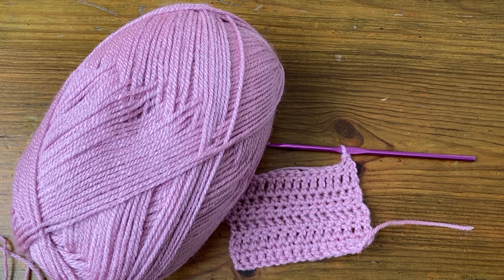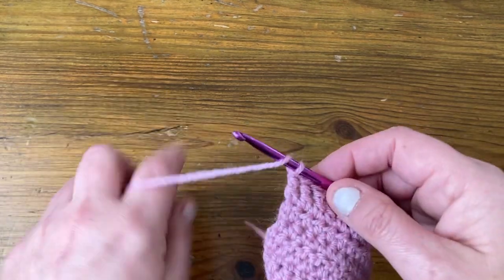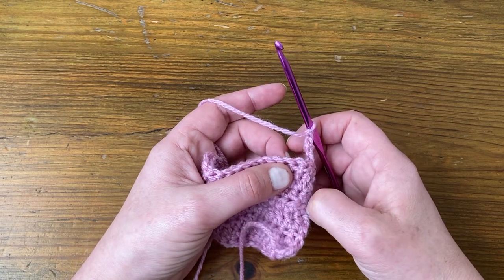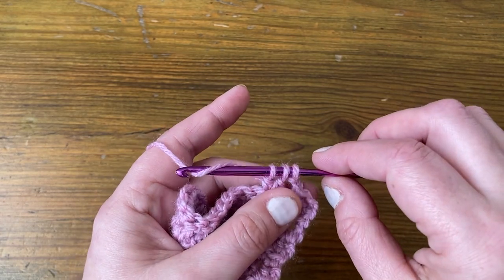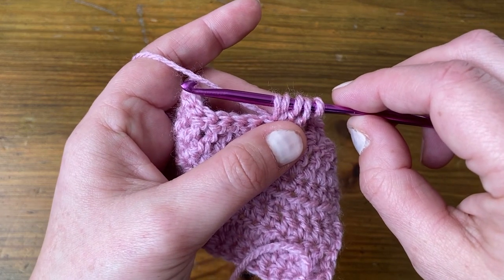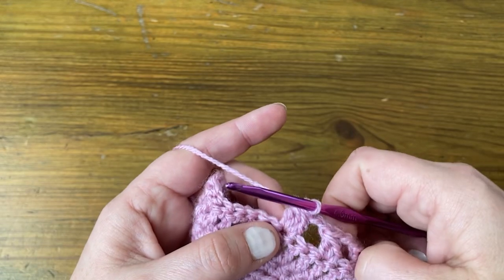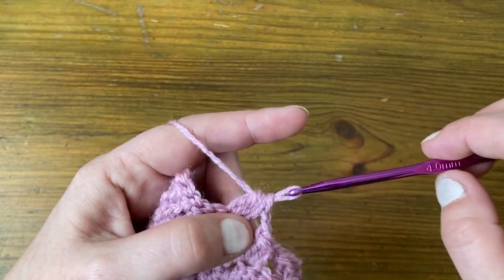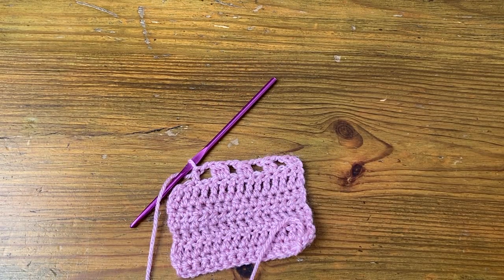Crochet Cluster Stitch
Time stamps:

Start: 0.51
US double/UK treble crochet: 1:02
2 stitch cluster: 1:48
3 stitch cluster: 2:42
4 stitch cluster: 3:39

Left Hand: